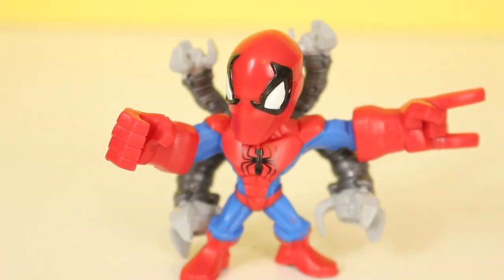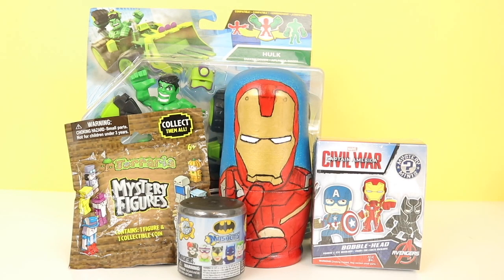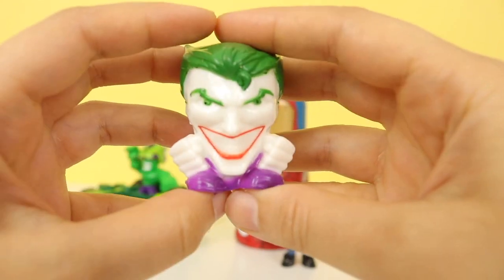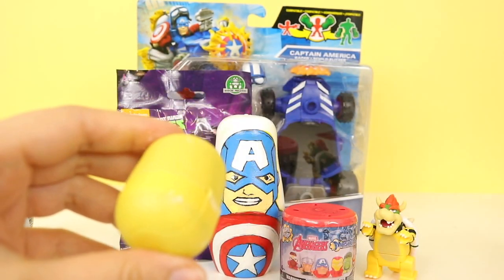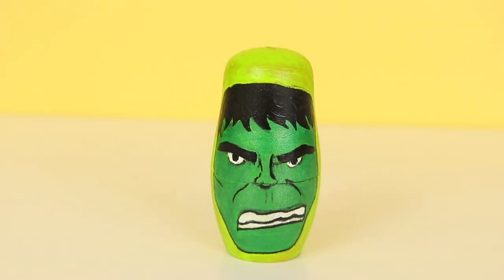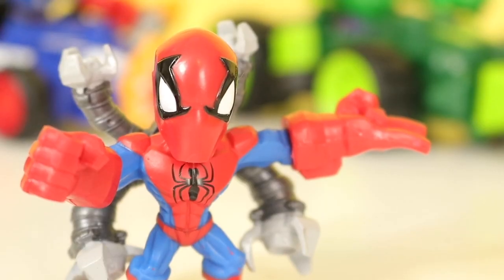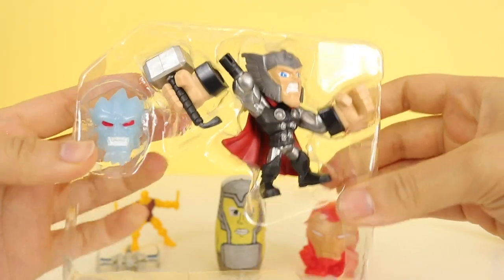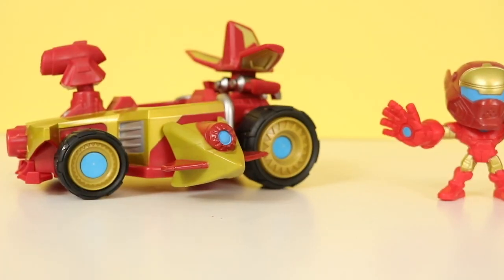Custom Hand-painted Marvel Nesting Dolls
Watch our exciting Custom Hand-painted Marvel Nesting Dolls video! Here we have 5 nesting doll Super Heroes that fit together one inside the other, the characters we have are IronMan, CaptainAmerica, TheHulk, Thor and Spiderman. These are perfect to hide toy surprises and blind bags such as The Avengers Mashems, Batman Mashems, K'Nex Super Mario Brothers, Terriria Blind Bag, Kinder Egg Suprise, Marvel Blind Bags, Tsum Tsum squishes blind bag, Avengers bobble head, Pint Size Heroes Power Rangers Avengers Ooshies, Teenage Mutant Ninja Turtles as well as the Super Hero figures and racer cars!

Watch our cool videos here!

Best Kids Learning Video Colors With Paw Patrol PJ Masks Wooden Toys Pre School Learning Teach Kids

Best Kids Learning Colors Video My Little Pony MLP Rainbow Learning With Paw Patrol Pre School